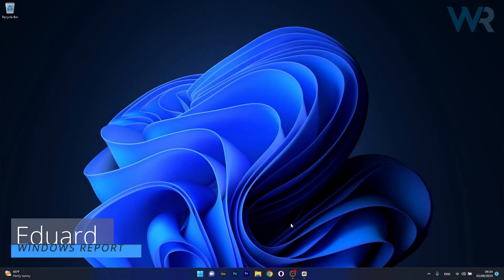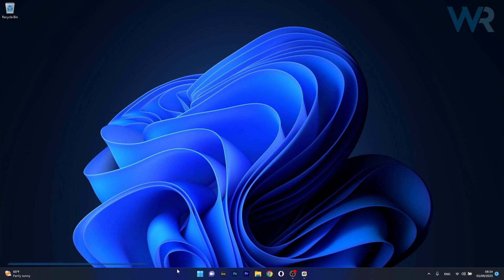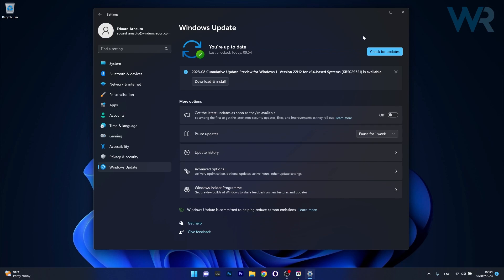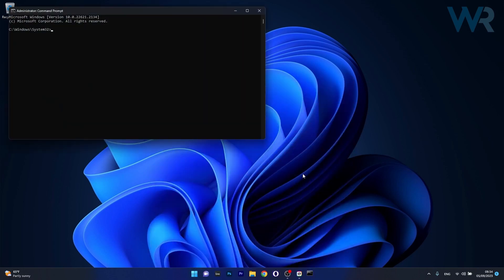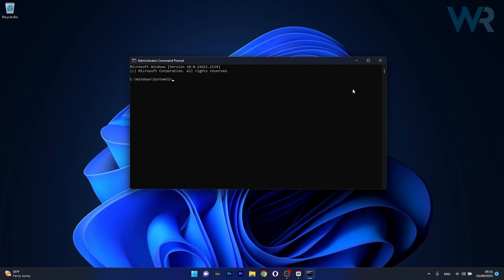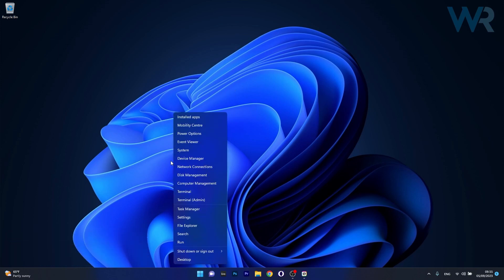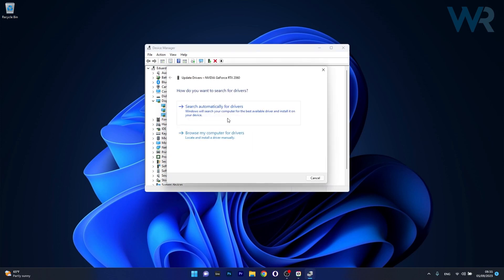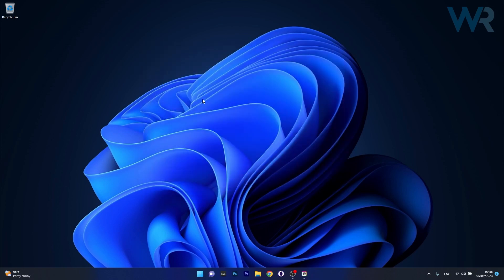How to Fix Missing DLL Files in Windows 11 [Easy Guide]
| ⚙️Try Fortect to fix and optimize your PC like a Pro

Dynamic Link Library (DLL) files are an essential component of Windows and many of the programs and applications on your computer.
Because DLL files exist in different versions and don't contain any instructions, they can sometimes be difficult to find or corrupted.

Commandlines:
1. sfc /scannow
2. DISM.exe /Online /Cleanup-image /Restorehealth

0:00 - Intro
0:10 - Update Windows
0:32 - Scan your Computer
1:03 - Update your Drivers